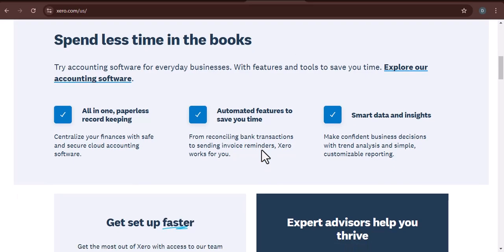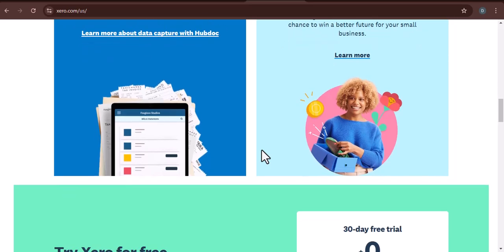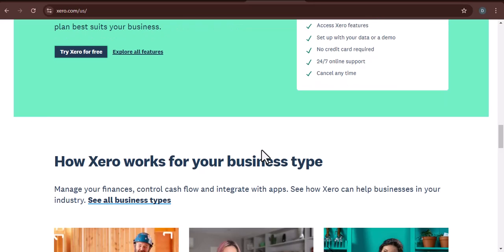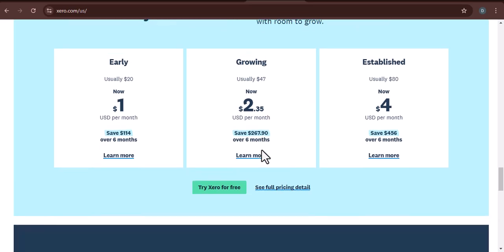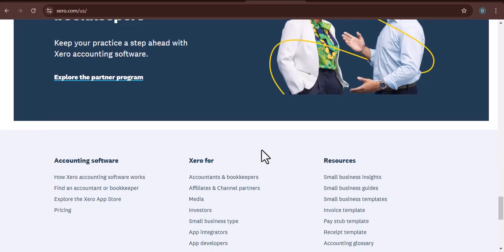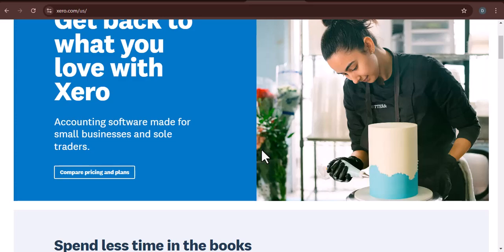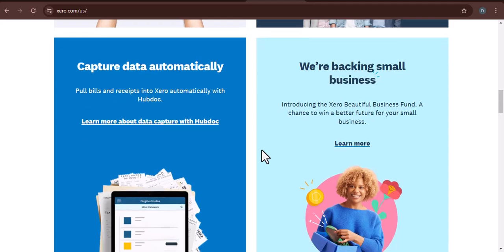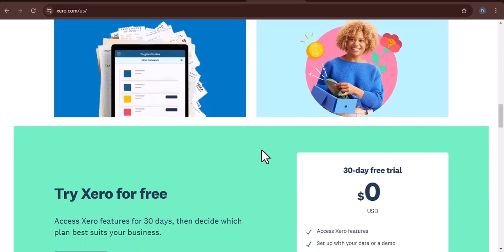How do I add a bank in Xero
In this video, you will learn about How do I add a bank in Xero

9 YouTube Channel Ideas to Help You Choose Your Own

✅IGNORE THIS
Related Search: